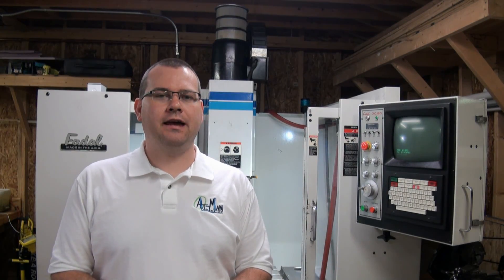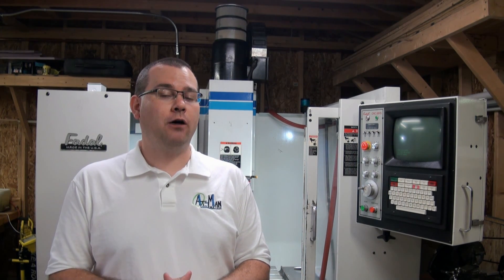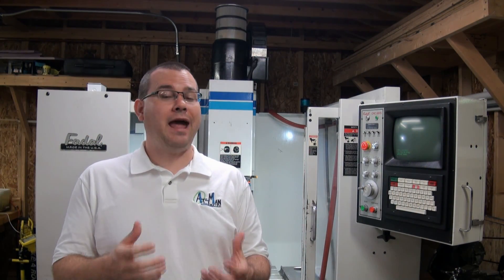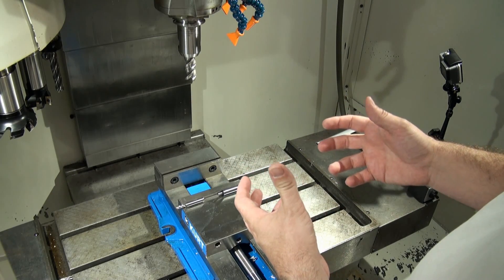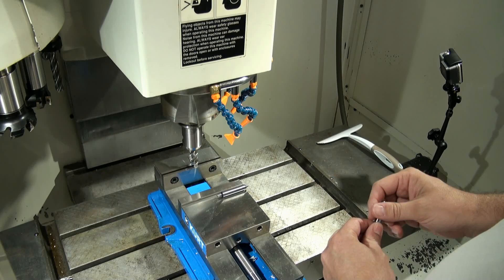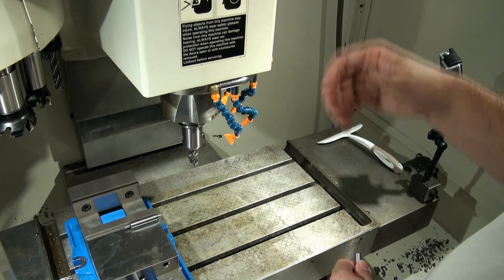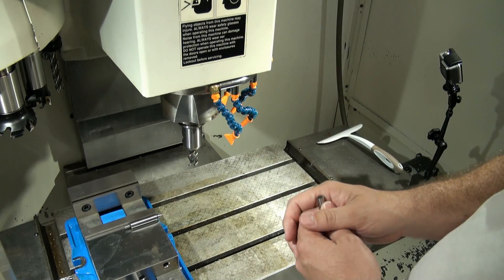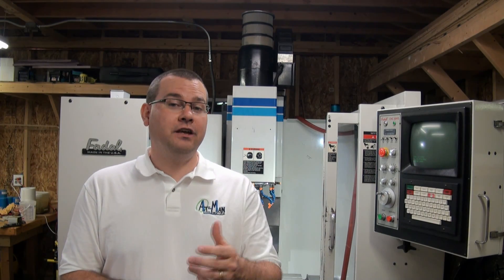CNC Mill Tool and Work Offsets Explained Part 1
Hello everyone, welcome to At-Man Unlimited. Are you starting out with a CNC Mill? Having trouble wrapping your head around all the offsets and coordinate systems? In this series lets go through the progression of 3 main methods to use work offsets and tooling off sets. Our first video will focus on the simplest form of offsets that is most common with manual machine operation. We will talk about the machine coordinate system and how to startup a Fadal VMC.  Then let’s walk through the process of setting up a work offset to establish a zero reference for making a part.